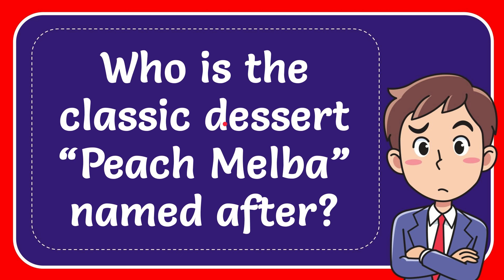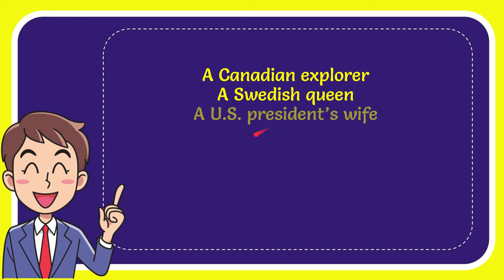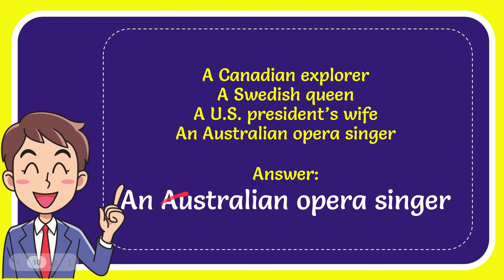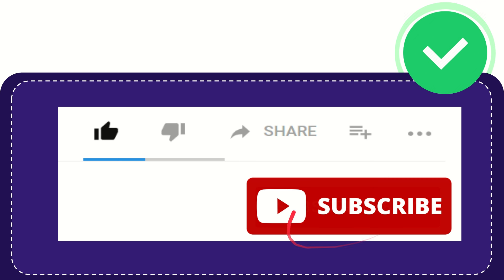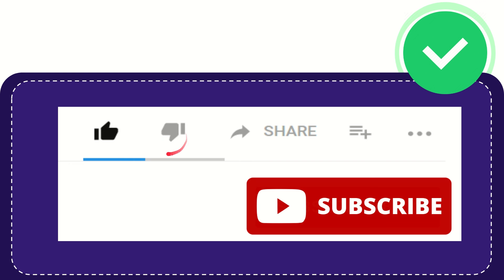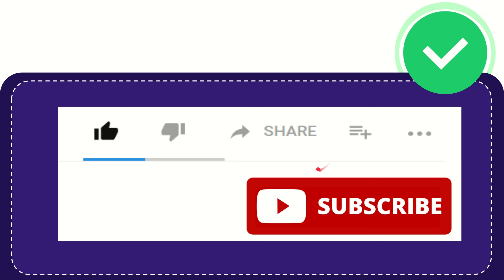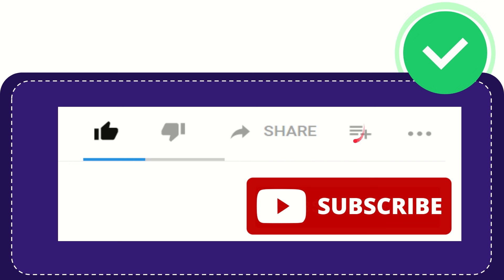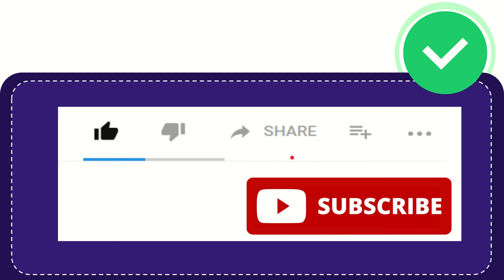Who is the classic dessert “Peach Melba” named after? Answer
The renowned dessert "Peach Melba" is named after an Australian opera singer named Nellie Melba. The dish was created in the 1890s by the French chef Auguste Escoffier at the Savoy Hotel in London to honor Melba, who was a celebrated soprano of her time. This dessert has since become a timeless classic, featuring poached peaches, raspberry sauce, and vanilla ice cream.

Nellie Melba, known for her exceptional vocal talent and performances, inspired the creation of this dessert as a tribute to her artistry and fame. Auguste Escoffier's innovative dessert quickly gained popularity and became a signature dish not only at the Savoy Hotel but in fine dining establishments around the world. The combination of sweet peaches, tart raspberries, and creamy ice cream in Peach Melba offered a harmonious blend of flavors and textures that delighted diners.

The enduring appeal of Peach Melba lies not only in its delicious taste but also in its historical significance as a culinary homage to a celebrated opera singer. Nellie Melba's influence extended beyond the world of music to the realm of gastronomy, where her name became synonymous with a delectable dessert that continues to be enjoyed by food enthusiasts globally. The elegant and flavorful composition of Peach Melba reflects the sophistication and artistry associated with both the singer and the renowned chef who created it.

The legacy of Peach Melba as a tribute to Nellie Melba underscores the cultural intersections between music, cuisine, and creativity. The dessert stands as a testament to the fusion of artistic inspiration and culinary craftsmanship, capturing the essence of an era when opera singers and chefs collaborated to create enduring masterpieces. The enduring popularity of Peach Melba serves as a flavorful reminder of the talented individuals who have left their mark on both the stage and the dining table, ensuring that their legacies live on through the art they inspired.